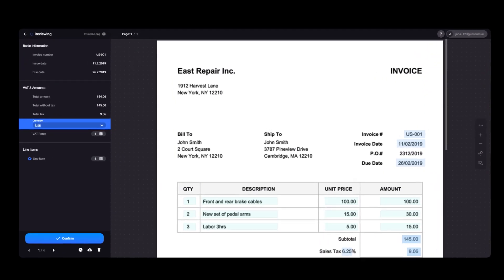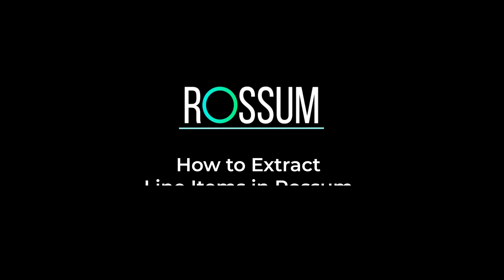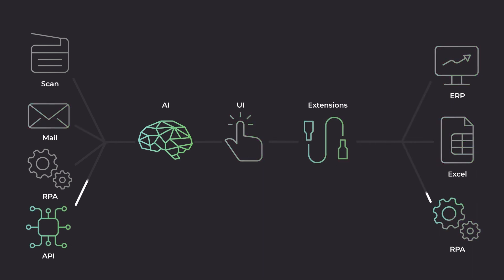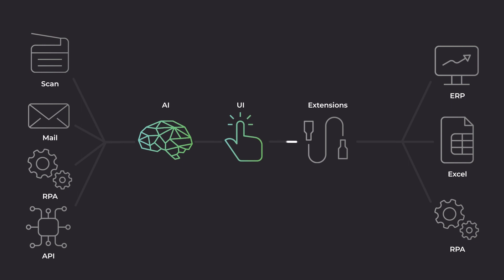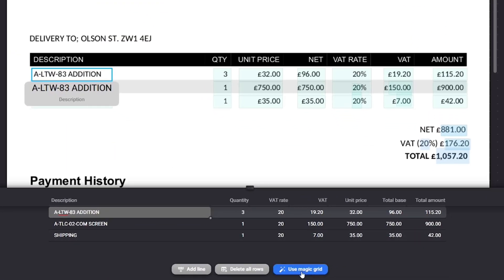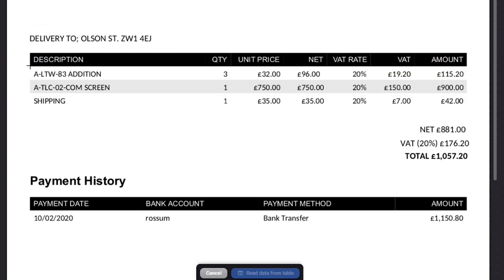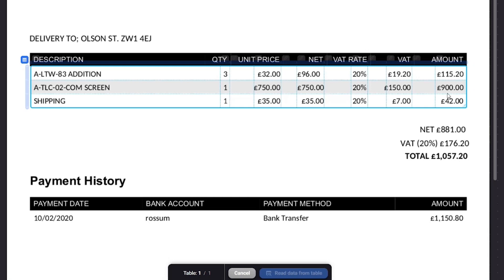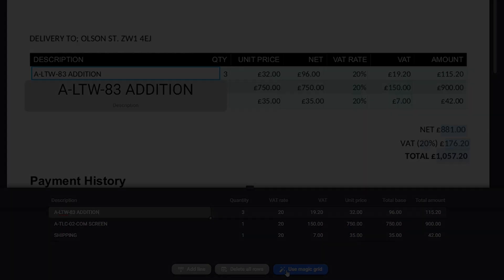How to Extract Line Items in Rossum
If you have trouble extracting line items with your current solution, check out this video!

Line items, table data extraction, line items extraction